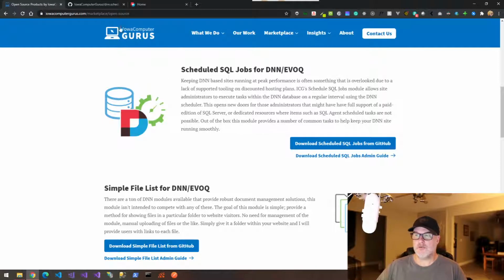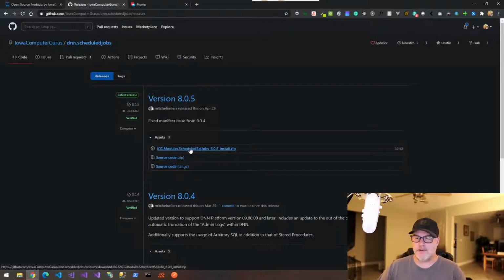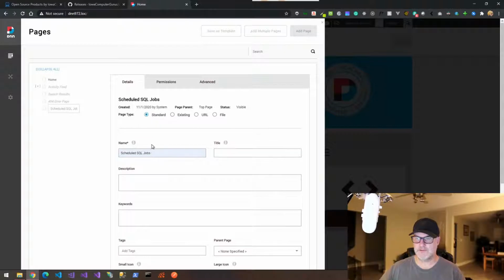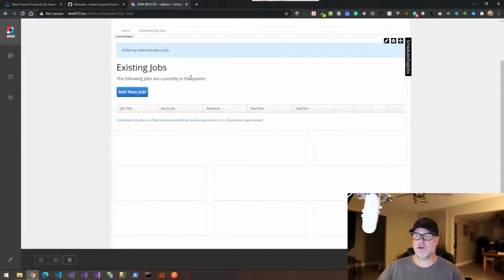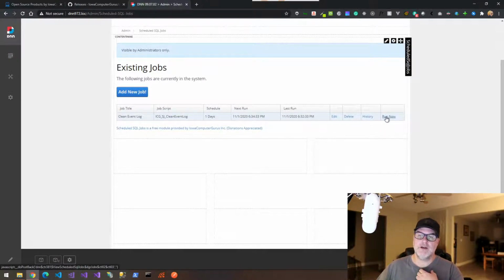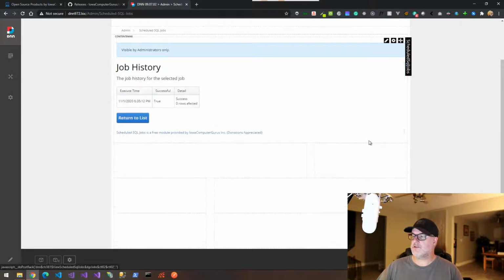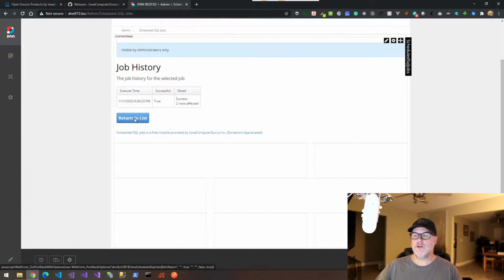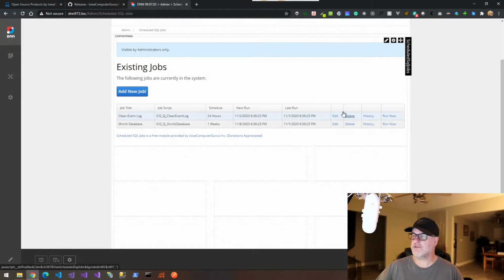DNN Performance Tip: How To Automate Clean Up Of Admin Logs and Shrinking of Database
Check out this awesome FREE extension called Scheduled SQL Jobs.  This extension is provided by Mitchel Sellers and Iowa Computer Gurus and can be found on GitHub (link provided below).  This extension is a sure winner for every DNNCMS website in your portfolio!